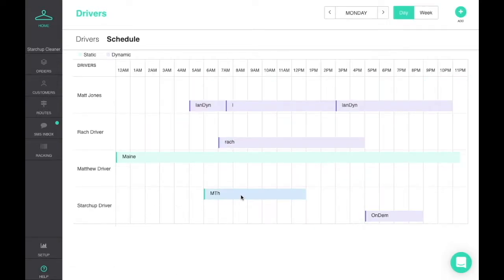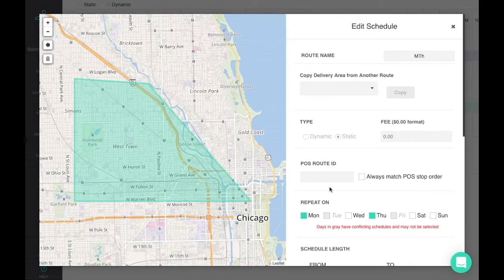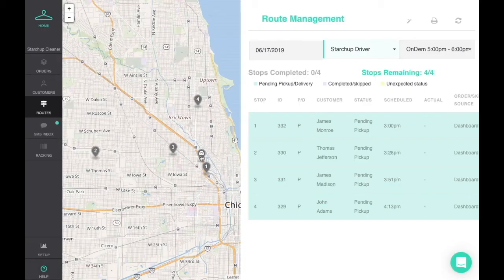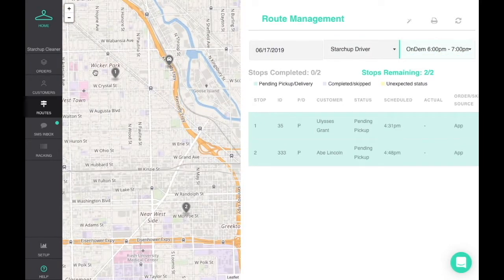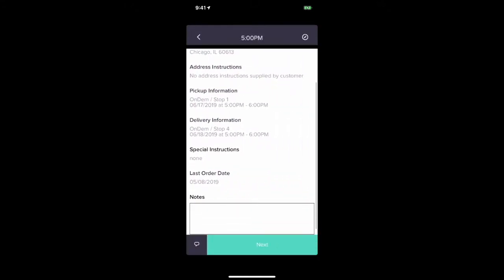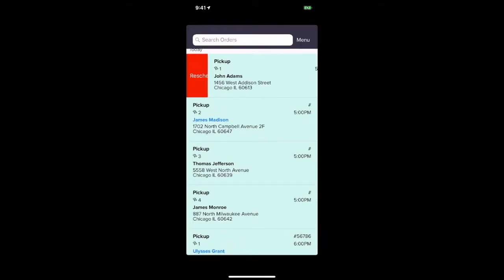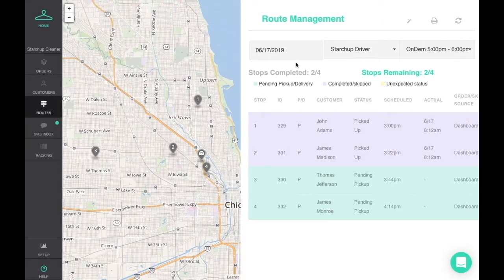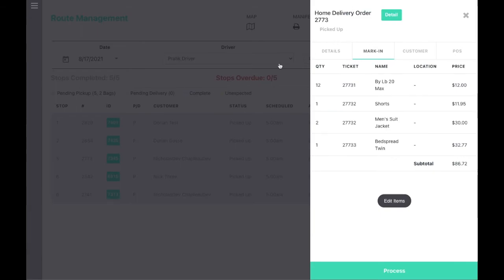Delivery Tour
Starchup's delivery technology is unrivaled in the industry. See how you can customize your routes, optimize your service, and provide a top-notch customer experience.